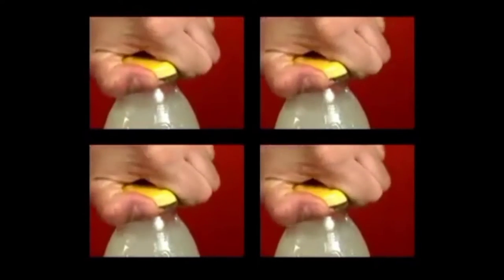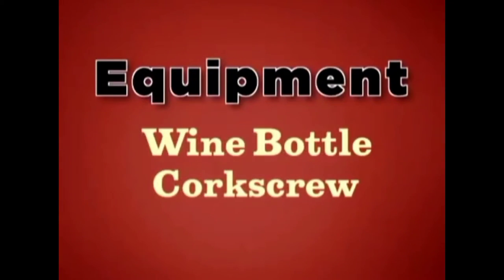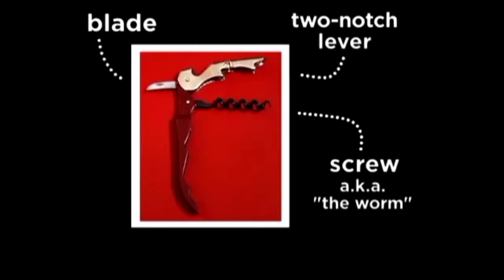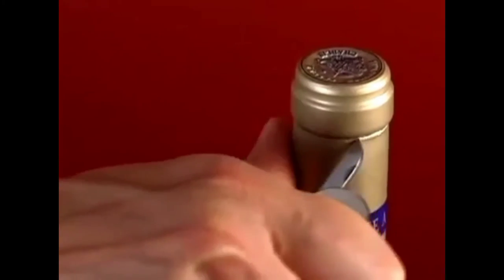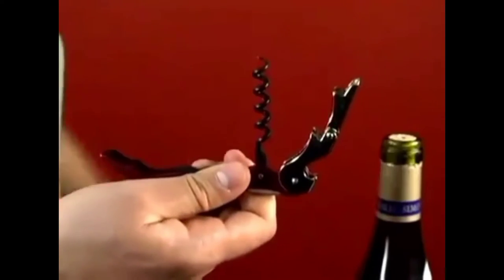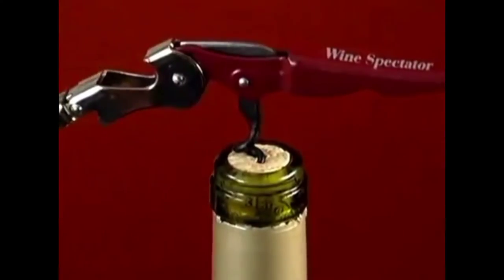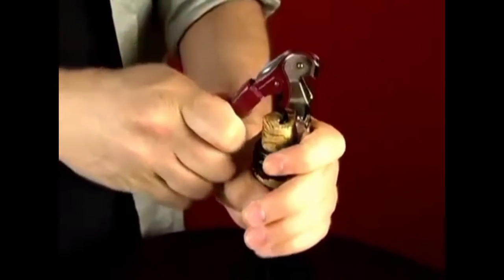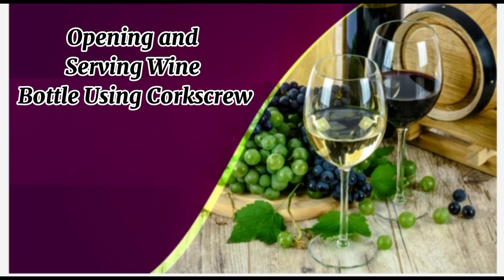"Opening and Serving Wine Bottle Using Corkscrew".